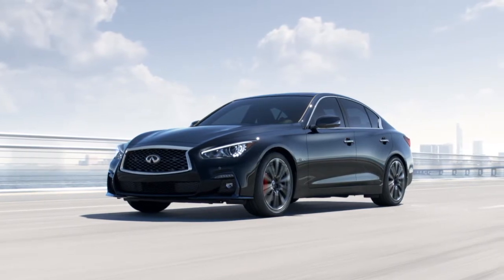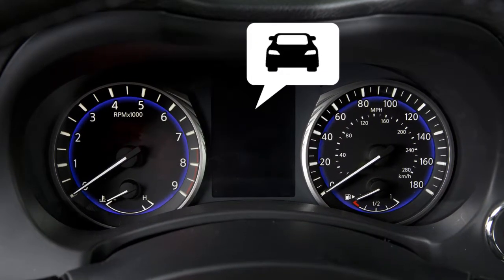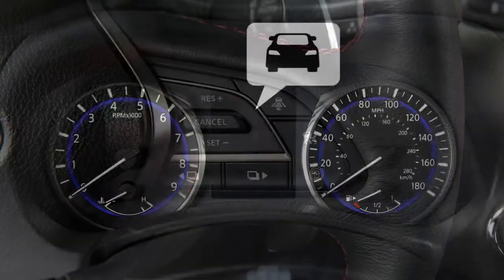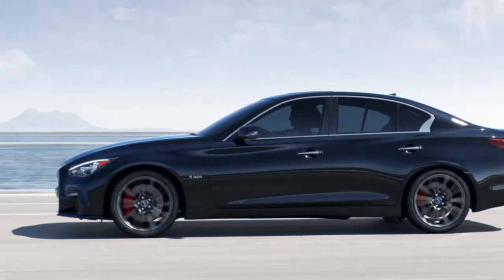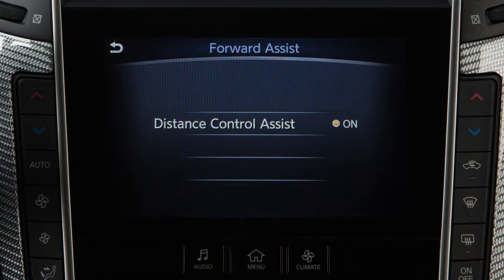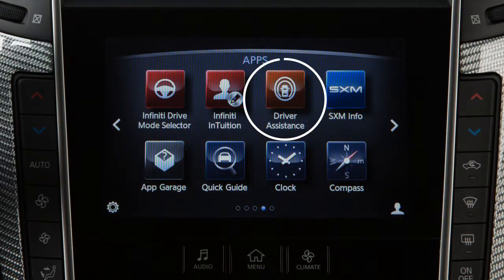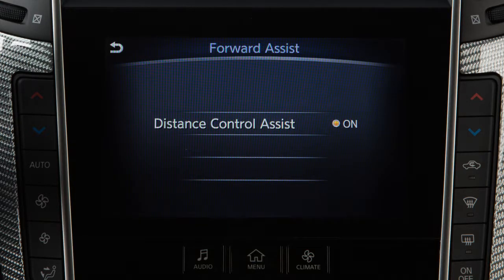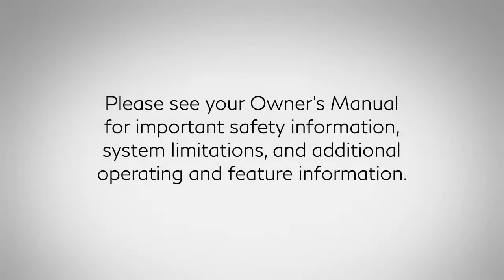2018 INFINITI Q50 HEV - Distance Control Assist (DCA) (if so equipped)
With the Distance Control Assist enabled in the settings menu, the DCA system turns on when the dynamic driver assistance switch on the steering wheel is pushed. When activated, the DCA system switch indicator will appear in the vehicle information display. Push the dynamic driver assistance switch again to turn the DCA system off. The DCA system indicator will turn off. Please be aware that the DCA system does not operate when the conventional cruise control mode is operating. Also, a vehicle that is entering the lane ahead, may not be detected until the vehicle has completely moved into the lane. If this occurs, a chime will sound and the system indicator will blink.
The DCA can be turned on or off in the lower display. To toggle the DCA on or off:
● Push the MENU button
● Touch the DRIVER ASSISTANCE key on the lower display
● Touch the FORWARD ASSIST key on the lower display
● Select the DISTANCE CONTROL ASSIST key to toggle the system ON or
OFF.

The DCA system will display the following indicators:
● A green indicator illuminates when the DCA system is ON.
● An orange indicator illuminates if there is a malfunction.
● If there is no vehicle ahead of you in your traveling lane, the vehicle information display will show this indicator.
● If there is a vehicle ahead of you in your traveling lane, the vehicle information display will show this indicator.